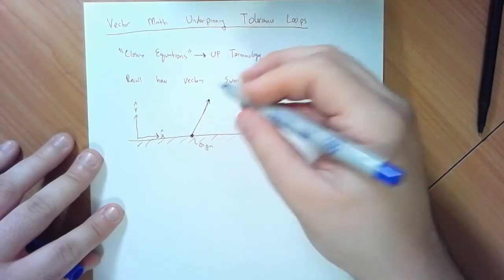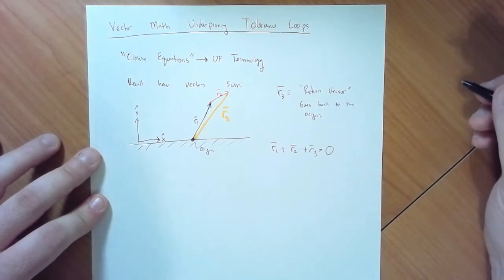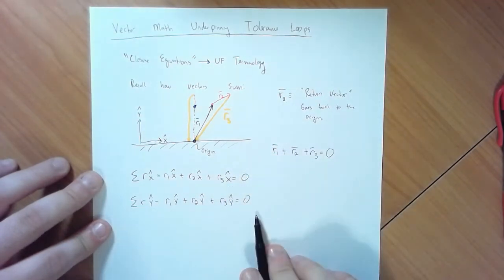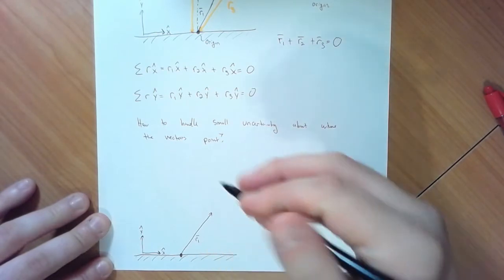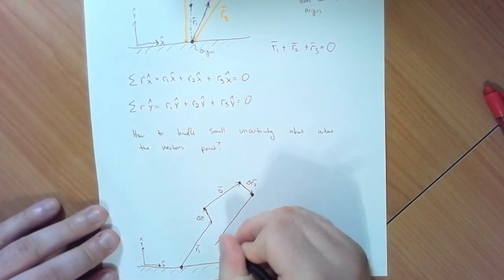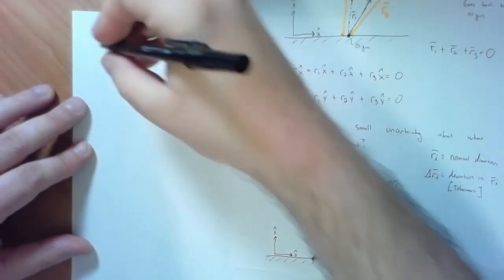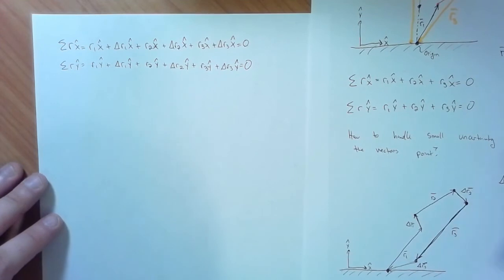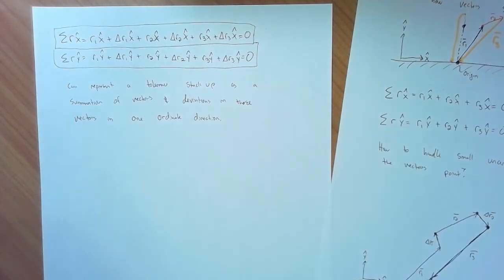Vector Math Underpinning Tolerance Loops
In this segment, we will finish what was not done during lecture. We will go over the vector math associated with tolerance loops. First, we will find a series of closure equations (UF Terminology) and then recall how vectors sum together.